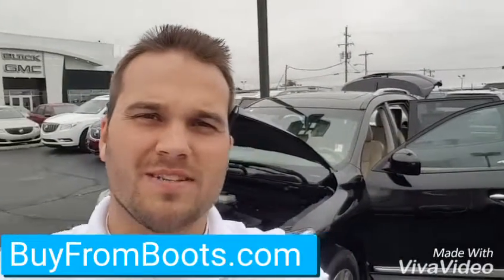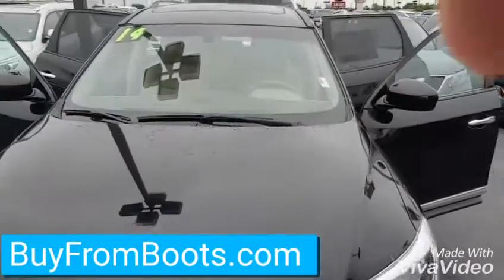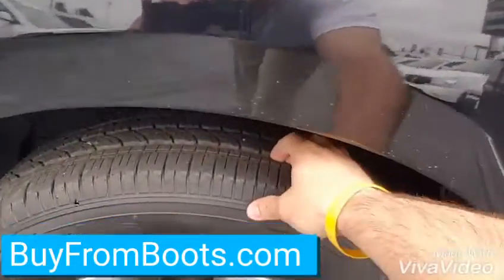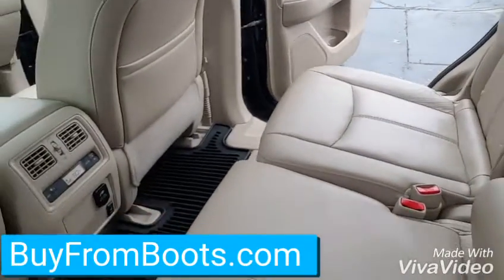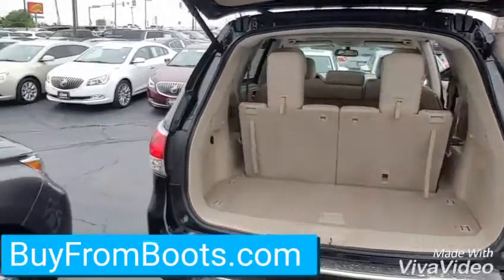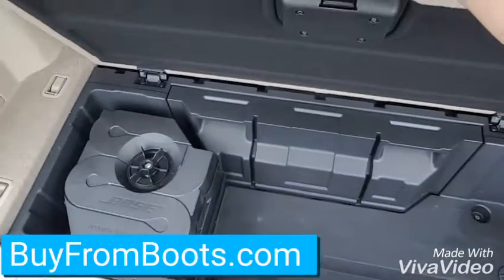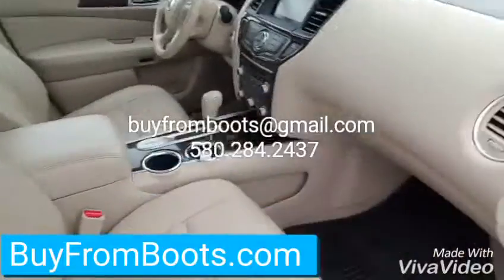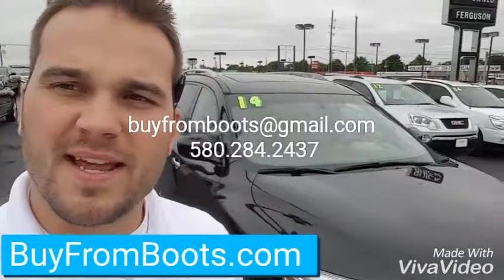2014 Nissan Pathfinder for Nicole from Ferguson Buick GMC and Boots